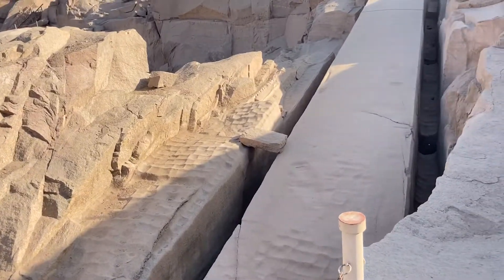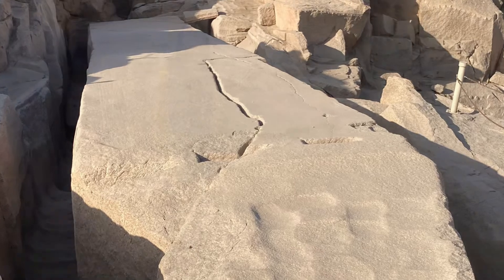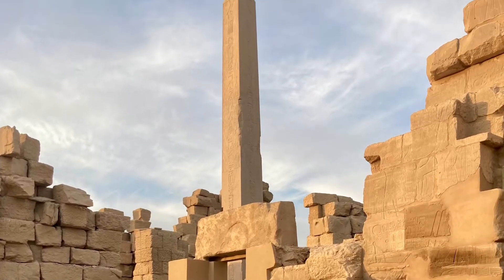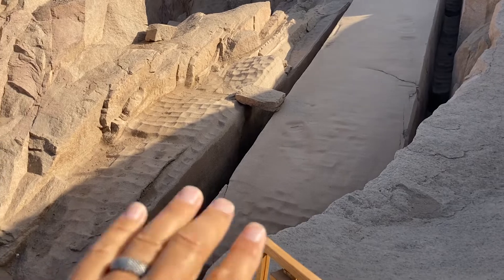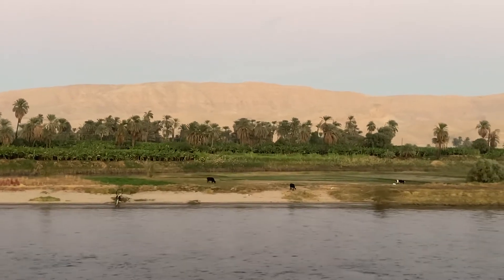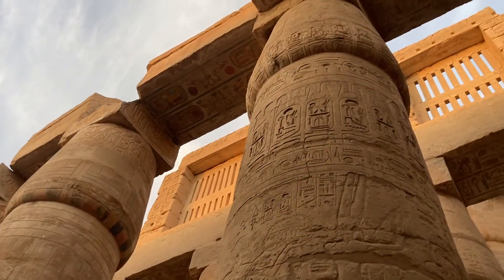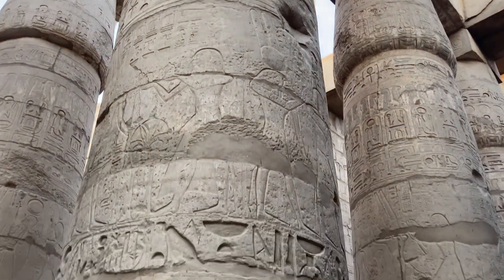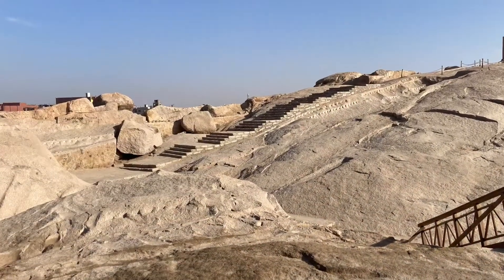How the ancient Egyptians built massive obelisks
An unfinished obelisk found by archeologists reveals clues to how the ancients built these massive structures from single block of stone